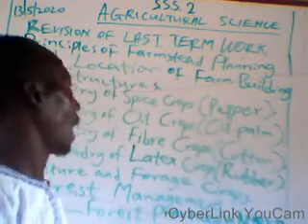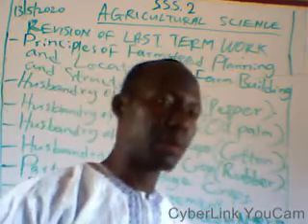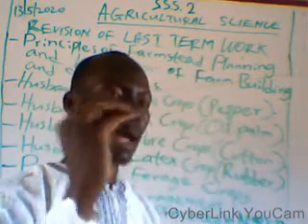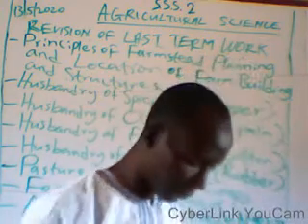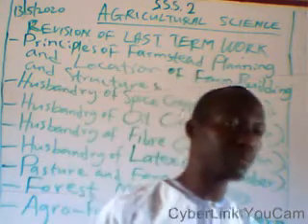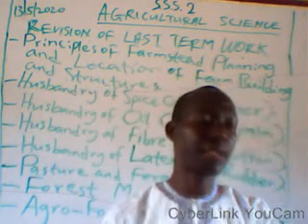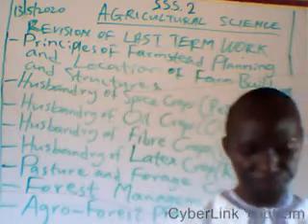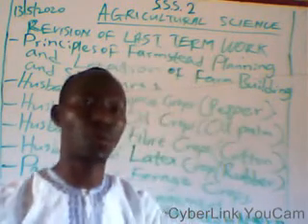AGRIC Sc SS 2 REVISION